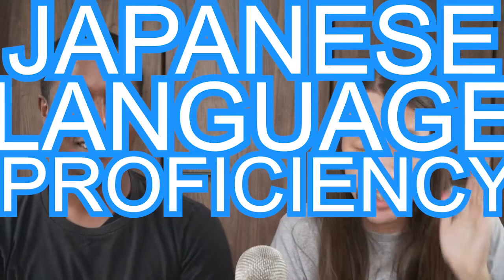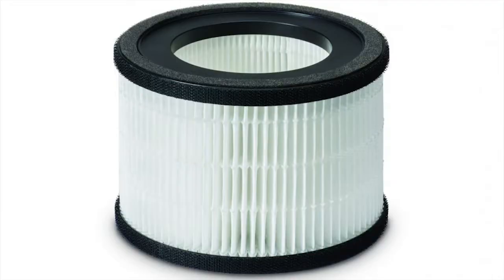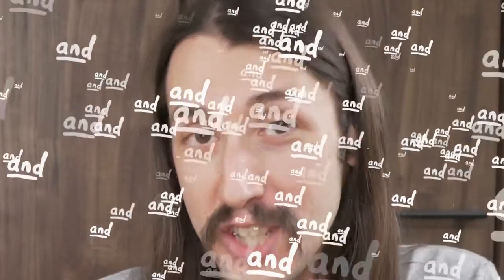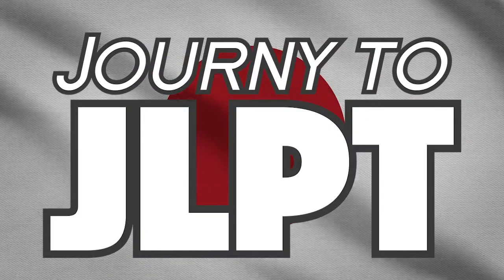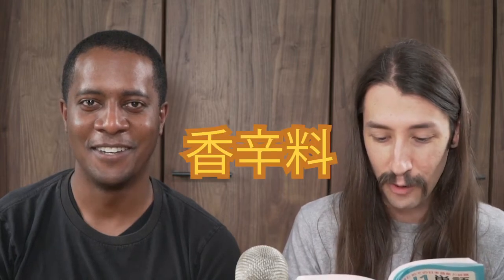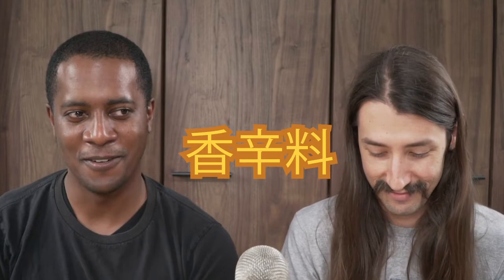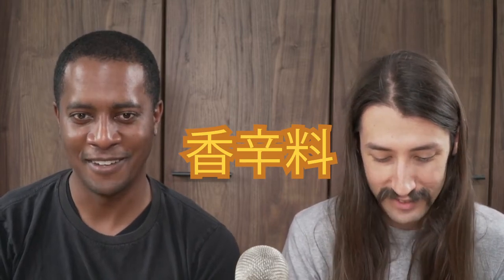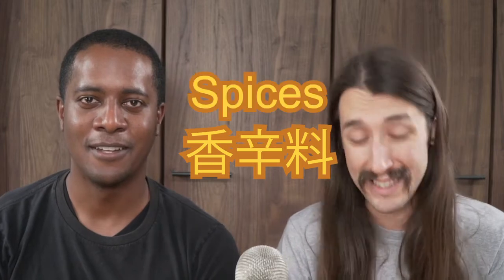Missed JLPT registration + Japanese Vocab Pop Quiz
Balls have been dropped, but I'm not giving up. Here are some books I got to study with and I give Adam a quick vocab test.

TicToc: mjandadamshow